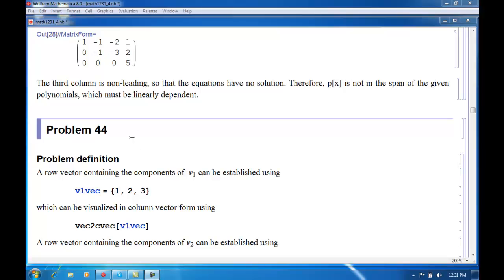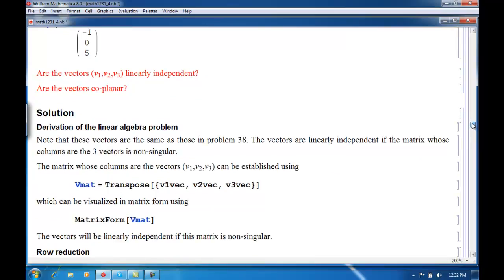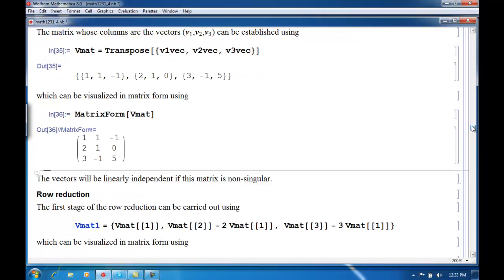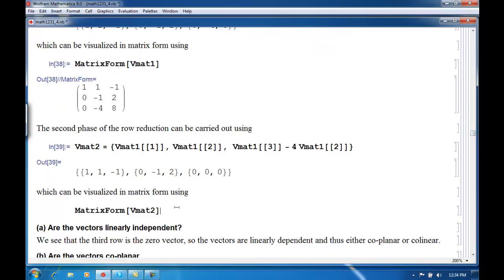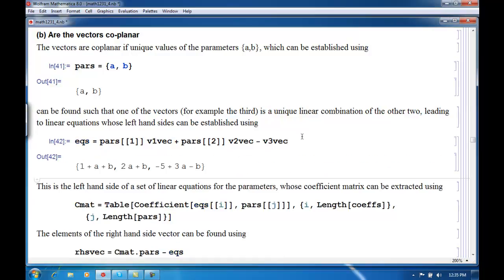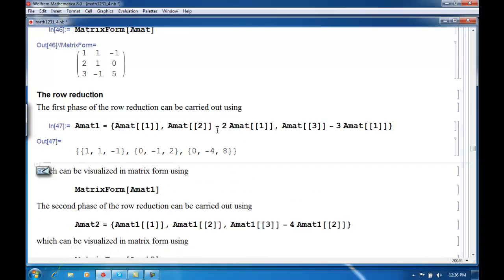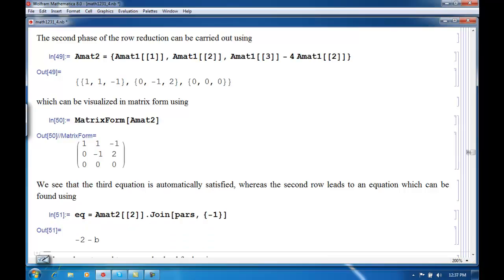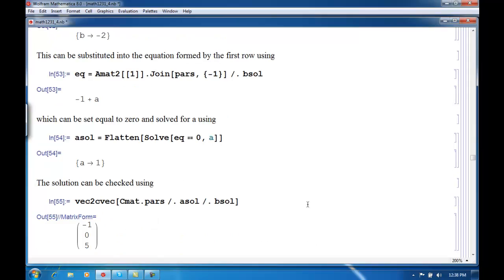MATH1231, problem 44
Solutions of tutorial problems for MATH1231